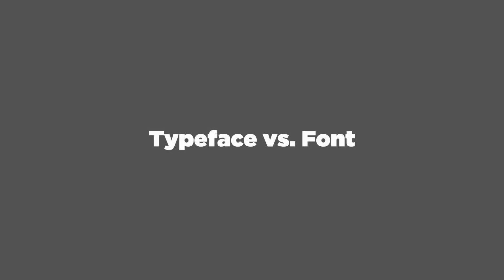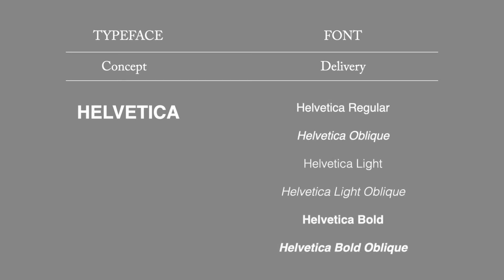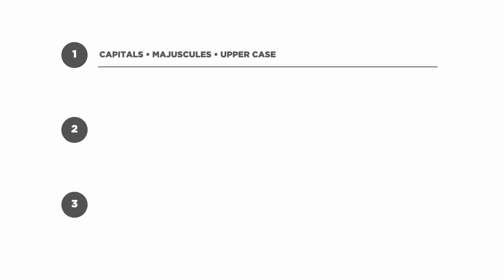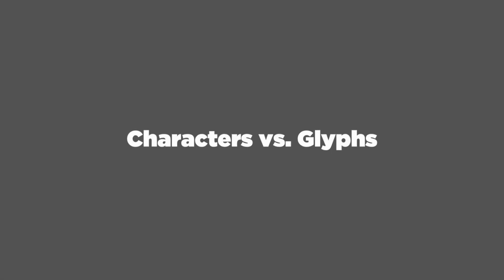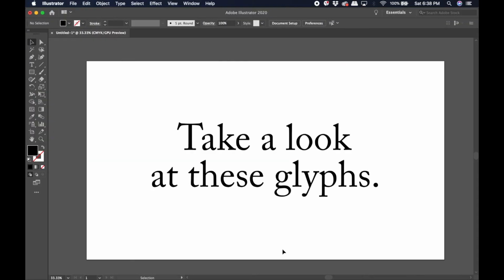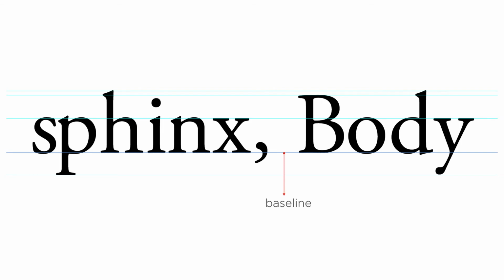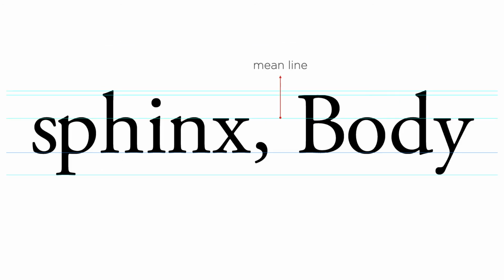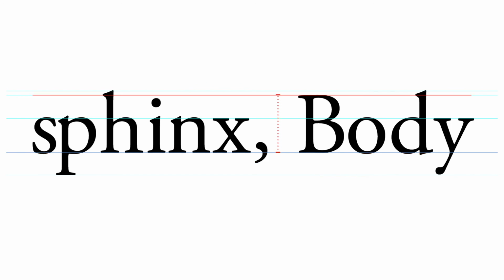Text and Type Part 1: The Language of Type (Taglish)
00:00 - The Language of Type
01:59 - What's the Difference between a Typeface and a Font?
02:47 - Alphanumeric Set
02:55 - What are Sorts?
03:49 - What's in a Font?
04:32 - What's the Difference between a Character and a Glyph?
05:50 - Letterforms
06:38 - Basic Type Anatomy
     06:46 - Baseline Grid
     07:06 - Mean Line
     07:13 - x-height
     07:59 - Overhang
     08:20 - Cap height / Ascenders / Descenders